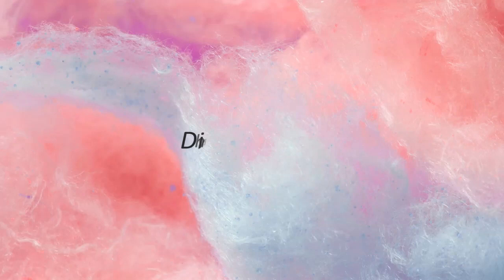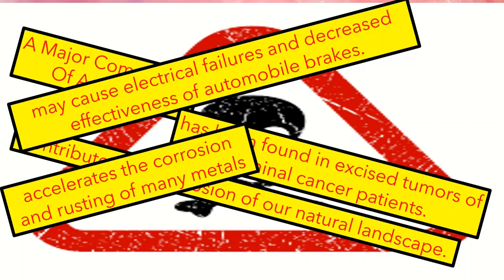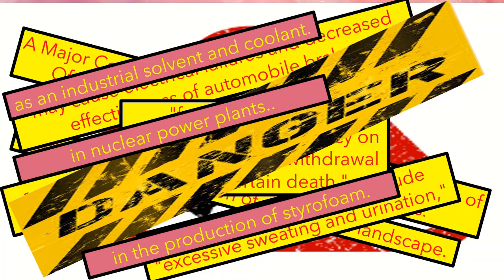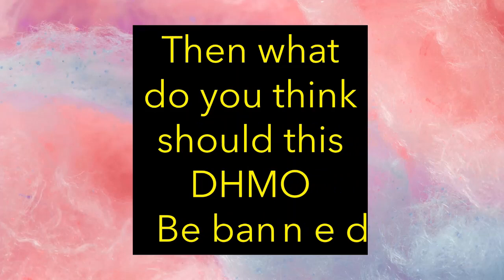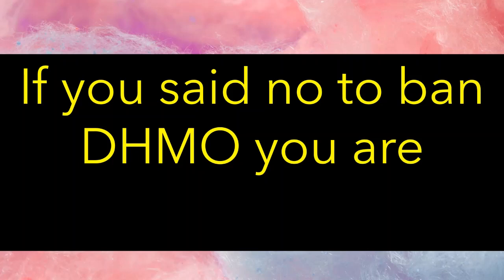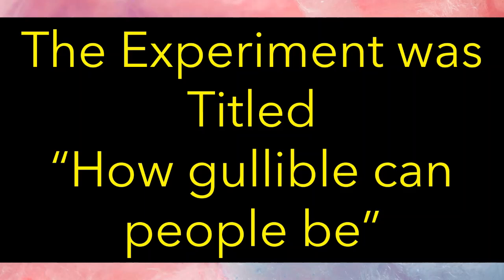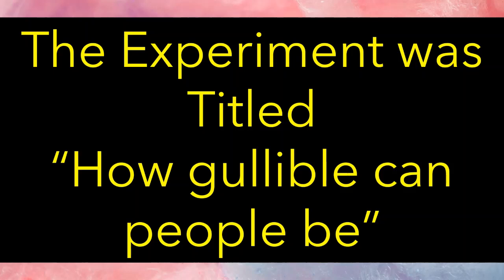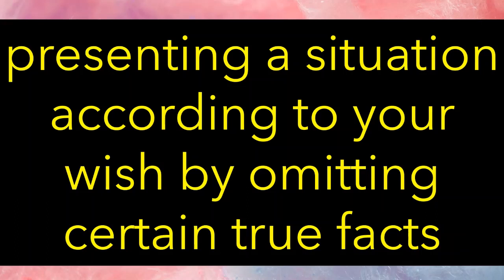Zohnerism The boy who took up the cause of Banning Dihydrogen Monoxide Banning DHMO CK@100 SPECIAL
Hey Curious People welcome back to the Curiosity Kingdom . In this video we are going to discuss about zohnerism  which is a very interesting topic to talk about .
As Curiosity Kingdom has completed 100 days we are celebrating this day by our special video on Zohnerism.
This based on the story of a science fair in which a 14 year boy named Nathan zohner took up a very important cause about banning a very essential cause to Ban Dihydrogen Monoxide or To Ban DHMO (abb) he put some true facts about the dangers and harms about this Dihydrogen Monoxide .
Would like to give a shoutout to Anthony Davenport through whom i came to know about zohnerism and the story of Nathan zohner in which he wanted to ban Dihydrogen Monoxide thanks .